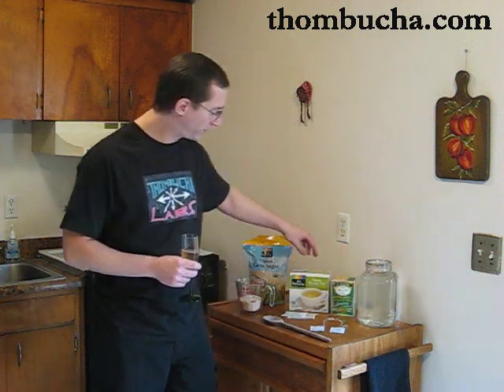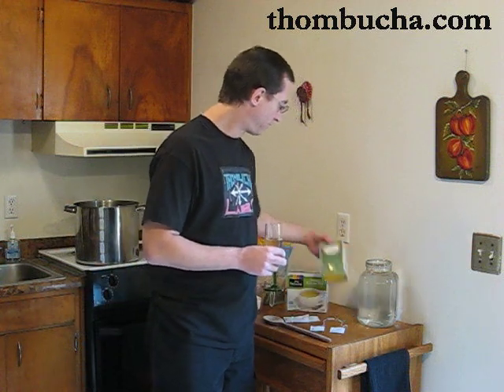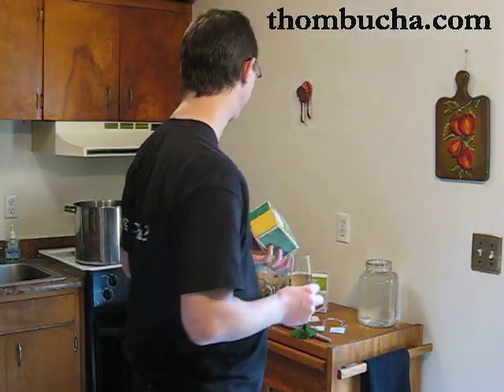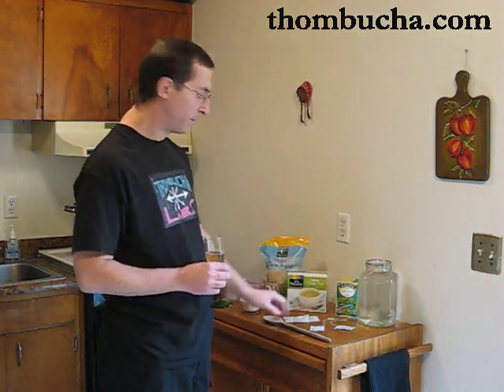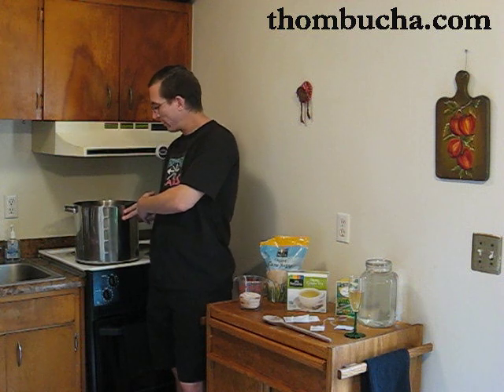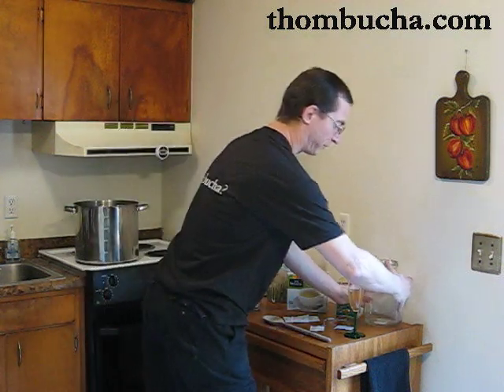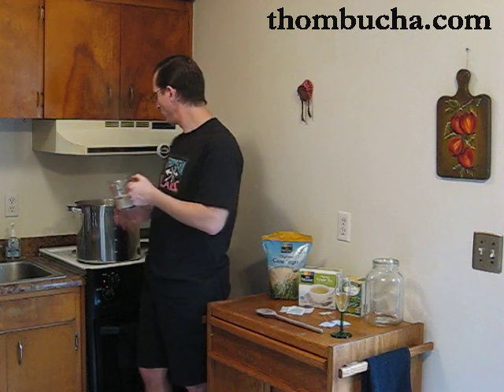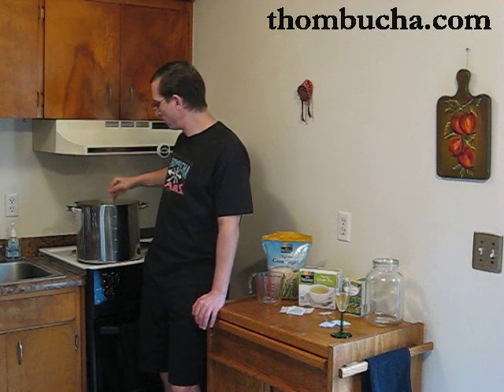Making SCOBY Snacks Pt1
How to make organic tea for your kombucha "mushroom" or SCOBY